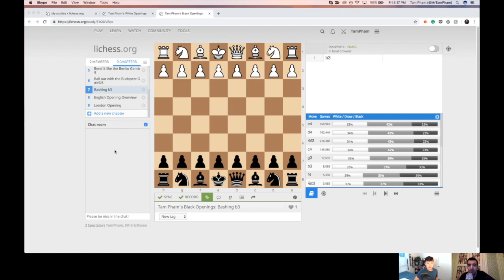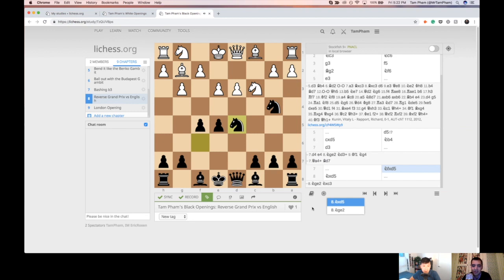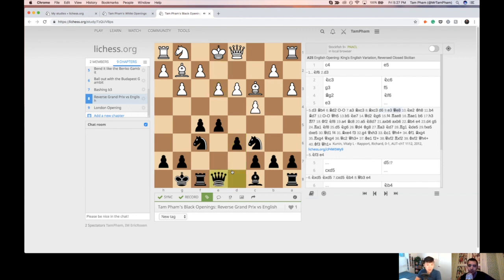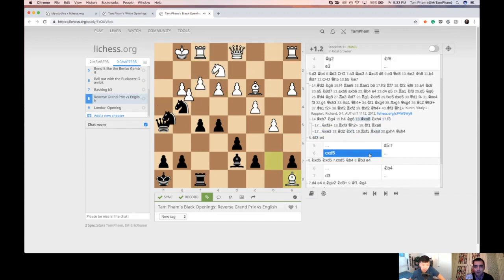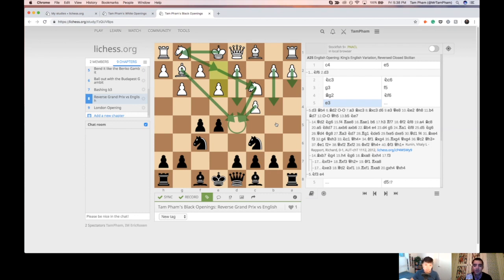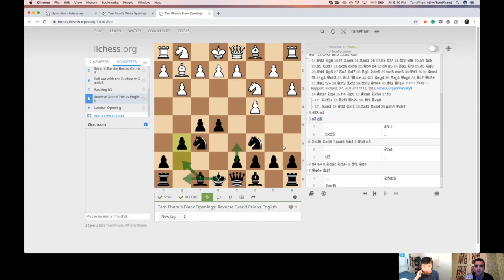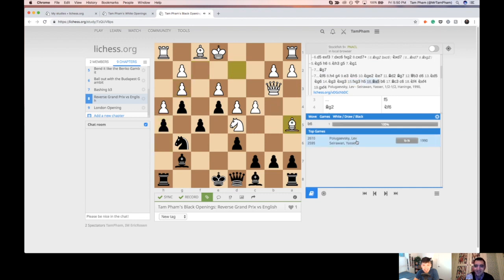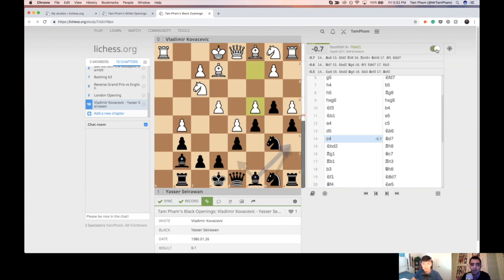How to play against the English Opening | Chess lesson with Tam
Thanks to Tam for recording this session and allowing me to post it here! To see more lessons like this, check out Tam's Channel

This lesson covers a simple and aggressive setup for black against the English Opening (1.c4). We cover many of the main lines and resulting middlegame ideas.